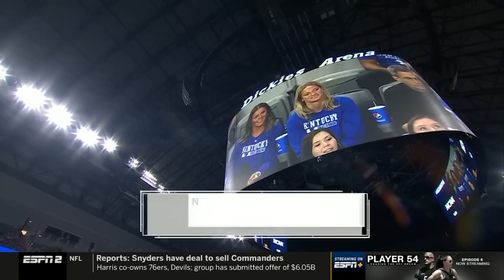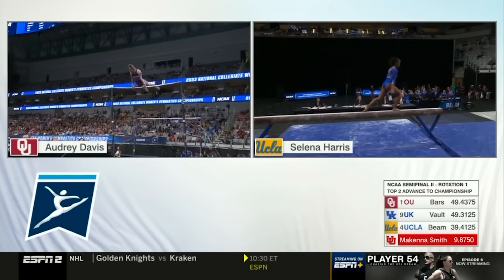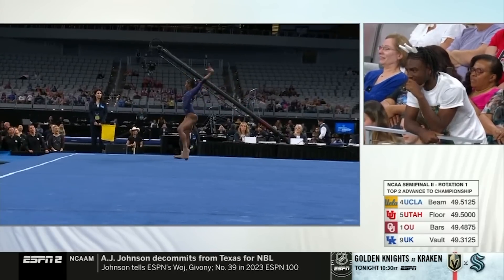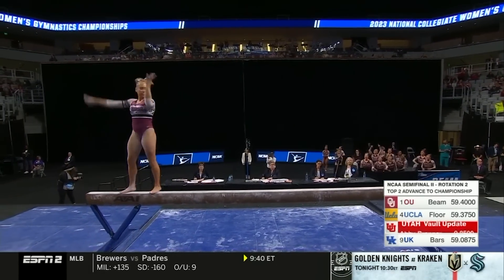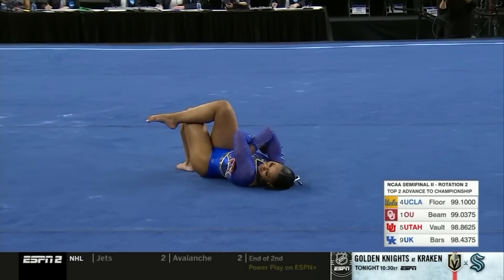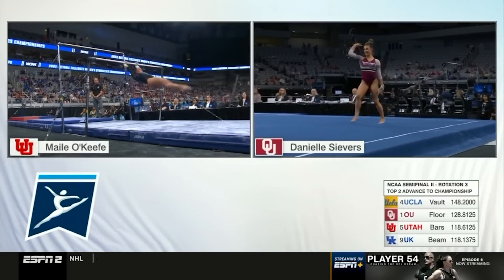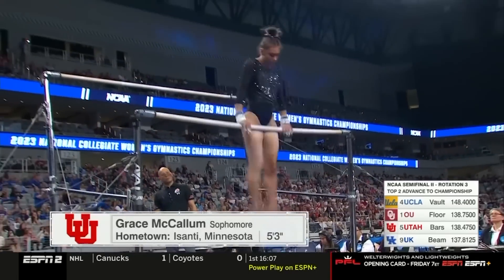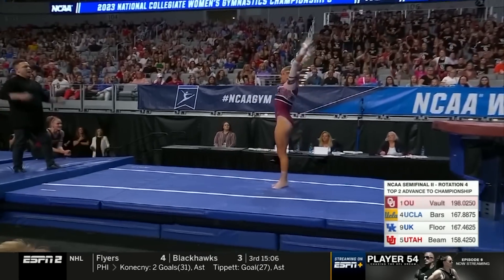2023 NCAA women's gymnastics semifinal highlights (Session 2)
Oklahoma and Utah advanced past UCLA and Kentucky in Session 2 of the 2023 NCAA women's gymnastics semifinals. Utah's Maile O'Keefe took the individual all-around title with a Perfect 10 to move ahead of UCLA's Jordan Chiles. Watch full session highlights here.